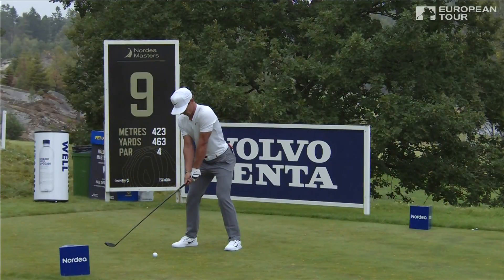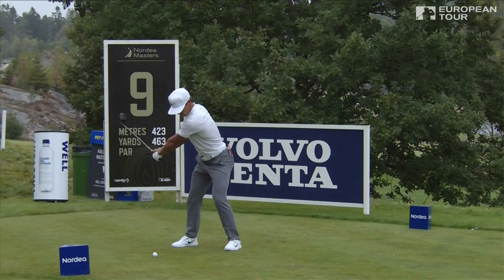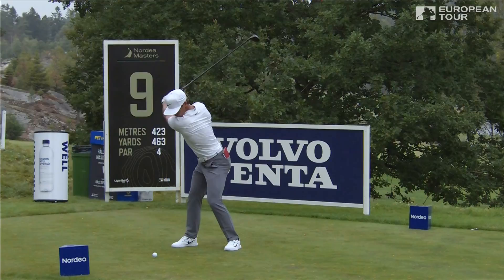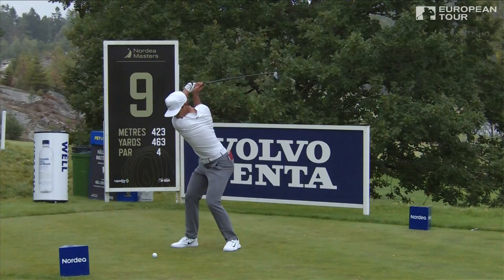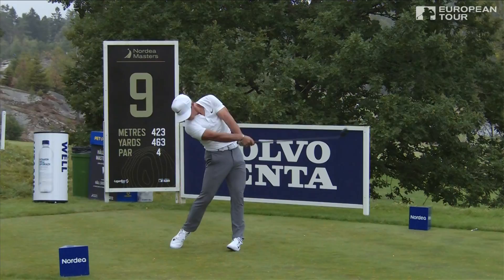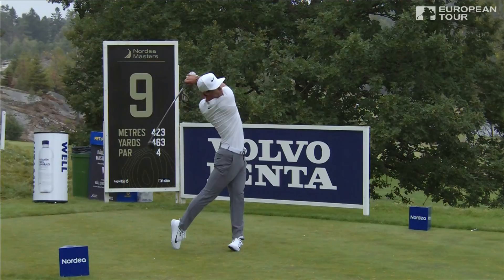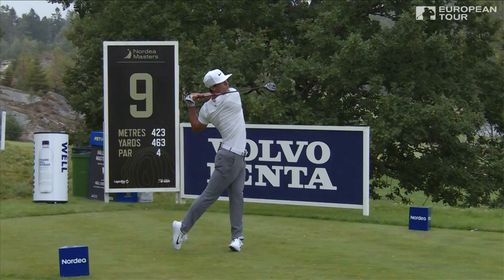Thorbjørn Olesen | Slow Mo Swings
Watch the Slow Motion swing breaking down and analysis of Danish golfer and Ryder Cup hopeful Thorbjørn Olesen.